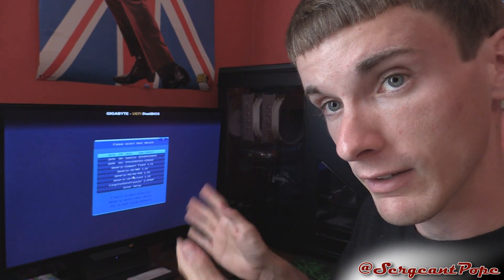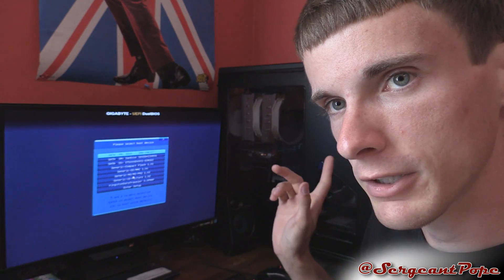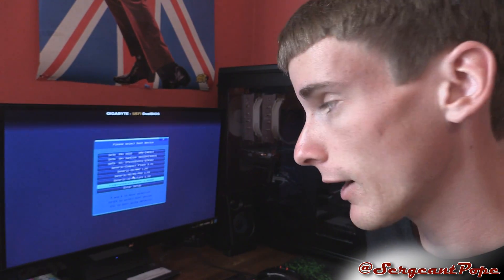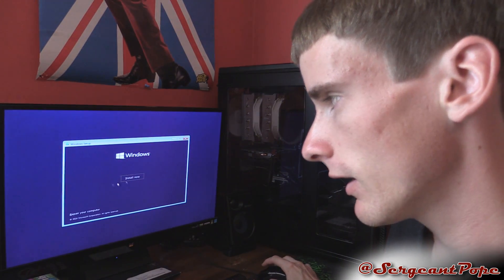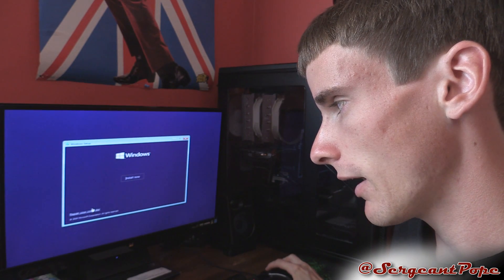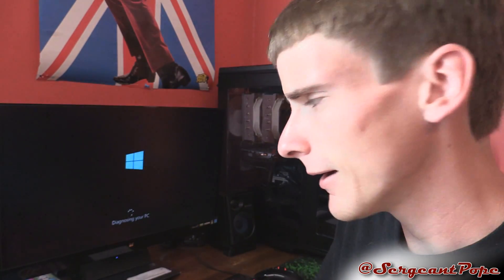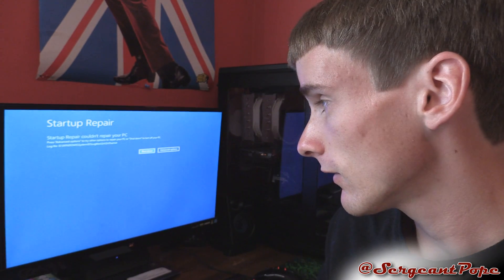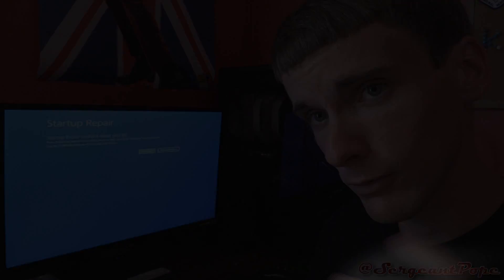How to run startup repair in Windows 8.1 or 10 - FIX WINDOWS NOT BOOTING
If Windows isn't booting properly, a startup repair could help you out.